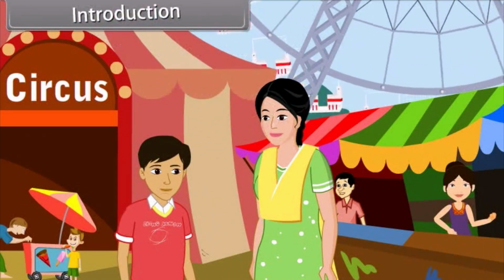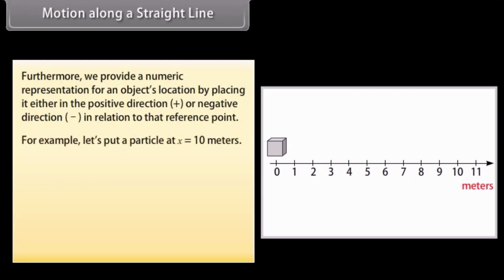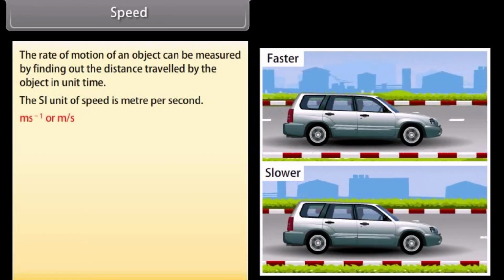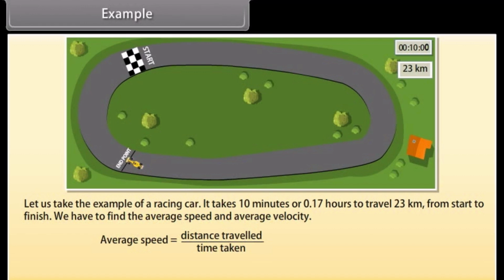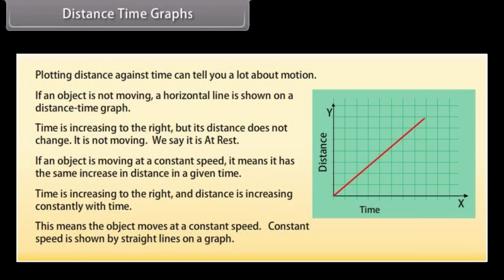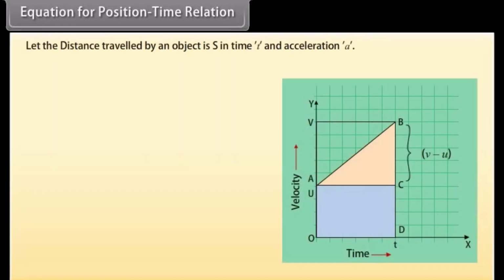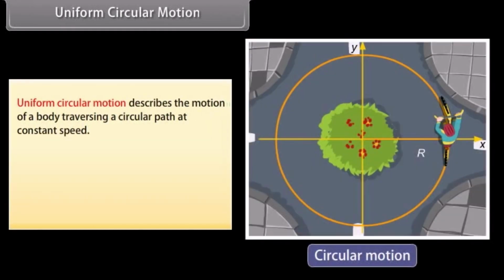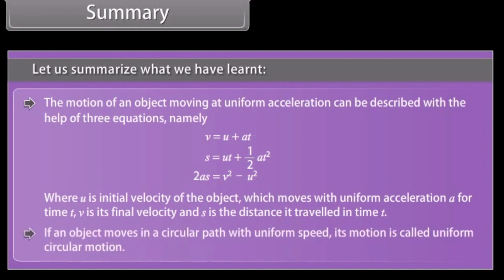Motion | Physics Class 9 Science | Types, Laws & Real-Life Applications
🚀 Motion is one of the fundamental concepts in Physics, helping us understand how objects move and interact. In this Class 9 Science lesson, we will explore types of motion, speed, velocity, acceleration, and the laws governing motion with real-life examples.

Motion is the change in position of an object over time. Everything around us, from planets to vehicles, follows the laws of motion.

Uniform Motion – When an object covers equal distances in equal time intervals (e.g., a satellite orbiting Earth).

Non-Uniform Motion – When an object covers unequal distances in equal time intervals (e.g., a car slowing down at a traffic signal).

Speed is the distance covered by an object per unit time.

Velocity is speed with a specified direction. A car moving east at 60 km/h has a velocity, whereas a car moving at 60 km/h without direction specified has only speed.

Acceleration
Acceleration is the rate at which velocity changes. It can be:
Positive Acceleration – When velocity increases (e.g., a car speeding up).
Negative Acceleration (Deceleration) – When velocity decreases (e.g., a braking car).
Zero Acceleration – When velocity remains constant (e.g., a car moving at a constant speed).

Distance-Time Graph – Shows how distance changes over time.
Velocity-Time Graph – Represents acceleration and deceleration.
First Law (Law of Inertia): An object remains at rest or in uniform motion unless acted upon by an external force (e.g., a book stays on a table until pushed).
Second Law: The force applied on an object is proportional to its acceleration (e.g., a heavier trolley requires more force to move than a lighter one).
Third Law: For every action, there is an equal and opposite reaction (e.g., a rocket launch).

Real-Life Applications of Motion
Riding a bicycle – Speed and acceleration concepts apply.
Playing football – The ball follows Newton’s laws.
Driving a car – Understanding velocity, speed, and braking requires knowledge of motion.

Conclusion
Motion is essential to understanding the physical world. By learning its laws and principles, we can explain natural and artificial movements in our daily lives.

📚 Perfect for: Students studying CBSE, ICSE, and State Board Science, especially the Motion chapter in Class 9 Physics.